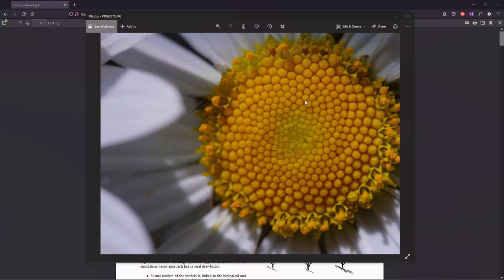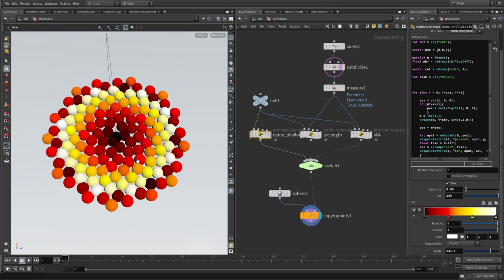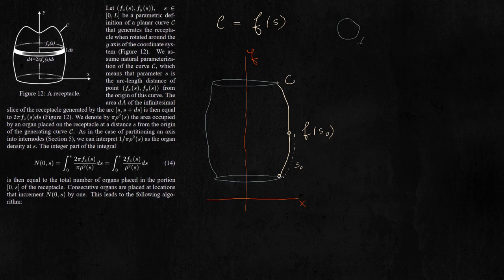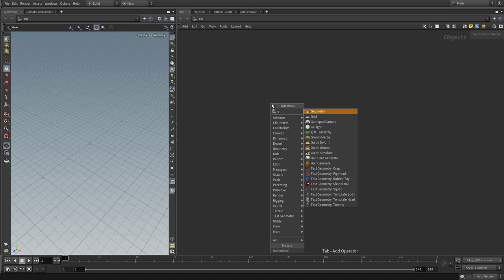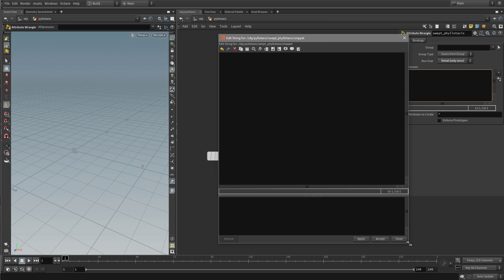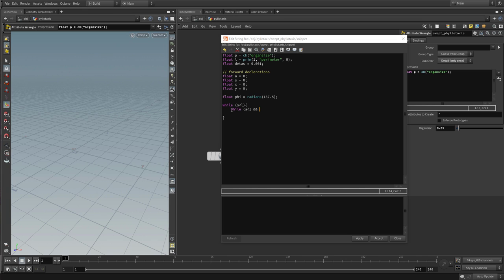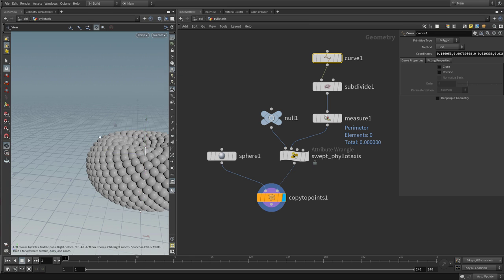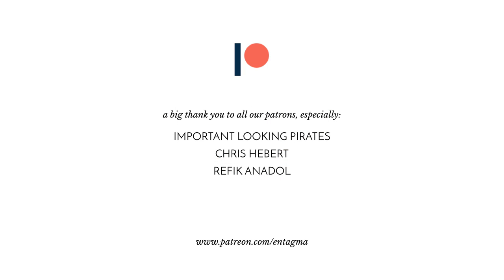TD Essentials: Create a Swept Phyllotaxis Operator in Houdini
00:00 Intro
01:12 The Golden Angle
03:15 A Look at the Paper
04:00 Intuition
12:18 Prepare the Geometry
15:30 Implement the Operator
23:40 Primuvconvert and Domains
25:18 Continuation of the Setup
35:14 Debugging
36:00 Test the Parameters

Plant growth has a strong connection to mathematics. Especially the special phyllotactic distribution pattern shows up a lot in nature. Be it the head of a sunflower, a pinecone or a pineapple. The dense packing of seeds and other organs on the surface of these is due to the golden angle phi. In this tutorial Manuel shows you how to implement a phyllotaxis operator with VEX in Houdini. But instead of just implementing the flat disc model we try something a little more sophisticated and build a phyllotactic pattern on a surface of revolution.